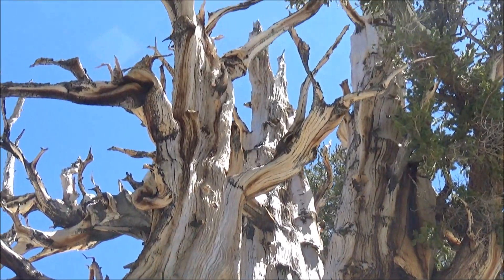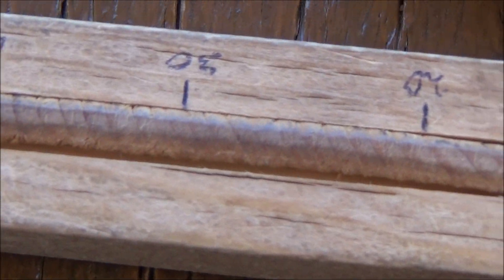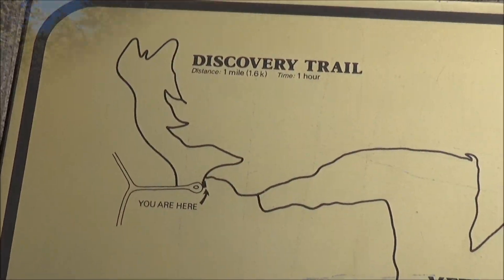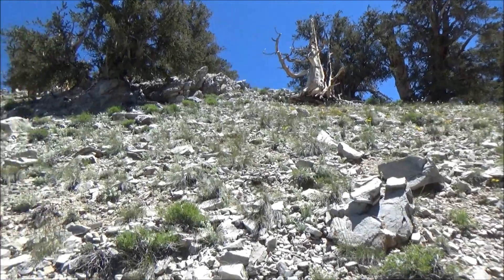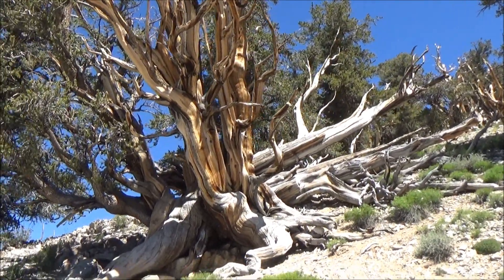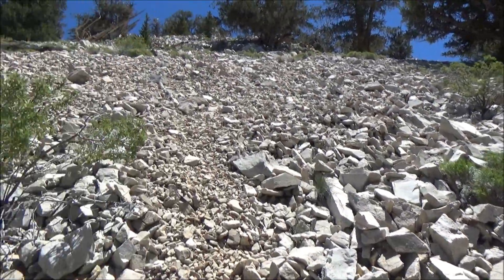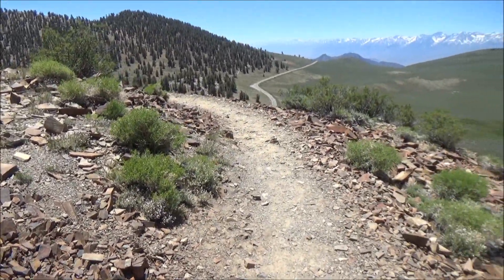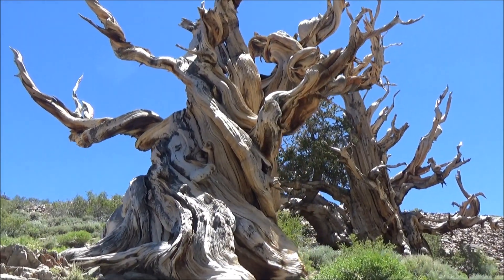Ancient Bristlecone Pine Forest, White Mountains, California.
You are about to take a hike up in the White Mountains east of Sierra Nevada to a very interesting and unusual place where ancient trees were growing for thousands of years in tranquility, away from the rush of human civilization.  The trees are called bristlecone pines. The name refers to spiky cones. The immature cones have dark color, which supposedly helps to absorb heat. We will start our trip with the visitor center of the Ancient Bristlecone Pine Forest. The rangers demonstrated how the age of the trees was identified using a special tool was called an increment borer to take samples of the wood. These growth rings are analyzed and the patterns are matched to create a continuous record for a particular geographic area which provide dating going back thousands years. Obviously, this procedure should be done with care and only on selected trees. The bristlecone pines grow extremely slow and their rings are so short that you would need a microscope to really see them well.

Using this technique, it was established that the age of the trees here could be around 4 thousand years, and some pines may be over 5 thousand years old. The trail starts a few yards from the parking lot and leads the visitors up on the hill slope. Almost immediately, you will see a tree that had fallen several hundred years ago but has not rotted yet. This is because the wood is highly resinous and very resistant to rotting. In fact, it is believed that the dead wood erodes similar way as stone does rather than becoming food for microorganisms.

The ground is rocky, almost lacking any real soil, but these are the best condition for the pines. They like to grow on dolomite, the sedimentary rock of a light, grayish-white color. The color of the rocks is the reason why the whole mountain range is called White Mountains. Dolomite is a sedimentary rock, a kind of limestone, and because of that the condition of the soil is distinctly alkaline, far from optimal for many plants (but not for bristlecone pines).

The views of Sierra Nevada are spectacular. It would be smart take umbrellas to hide from the sun, as there is not much shade on the trail. The trees do not have many needles. The branches look dead, with few green patches on them. Tough conditions require very careful use of the water resources. It’s all about survival rather than flourishing.

The most interesting trees are at the highest points of the trail along the western slope of the hill. Here you can come very close to the trees. Walk under the branches and almost step over the ancient roots. This feels like you are on a quest in a fantasy land. Studies of the tree rings, by the way, helped to calibrate another dating technique called radiocarbon dating, which uses the amount of radioactive carbon isotope, C14, as an indicator of the age of biological materials. I heard that after calibration was done using wood from bristlecone pines, certain dates in the human civilization timeline had to be corrected. Now, bristlecone pines are known as “the trees that rewrote the history”.

Since we talk about radioactivity, I have to mention that the area with brown, iron-rich deposits on the way down the hill, where the trail turns back to the visitor center, seems to have a slightly elevated level of radioactivity. It’s within a safe range, but still several times higher than dolomite, for example. It’s probably best not to hang around the areas with dark rocks, which are red quartzite formed through metamorphic transformation of the sandstone. The old trees here are really spectacular, though… and they look very, very old.

Regardless the nature of the rocks, the high altitude places tend to have higher levels of radiation. This is due to the thinner protective layer of atmosphere above. Let’s remember that we are between 10 and 11 thousand feet above the sea level!

I hope you were able to feel the sense of endurance looking at the trees that proved that they can withstand the harsh conditions for millennia. No complaints, just steady patience. What an inspiration for all of us!
Our channel offers weekend recipes for outdoor fun around San Francisco, California. The viewers can join us in exploring trails, beaches, parks, museums and other attractions or events in the Bay Area. We hope this channel will become a source for the ideas helping to answer the question of how to spend your next weekend.